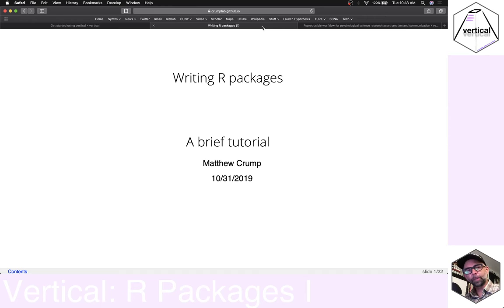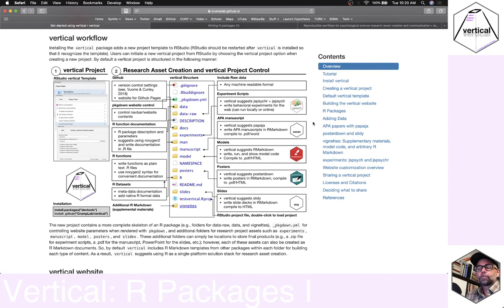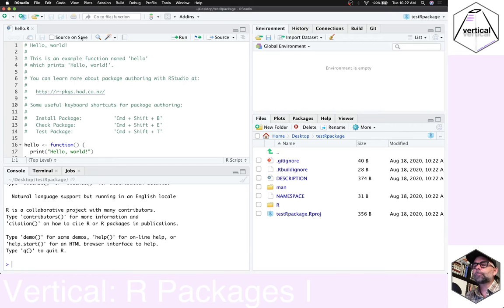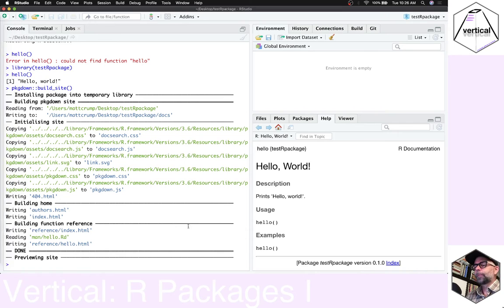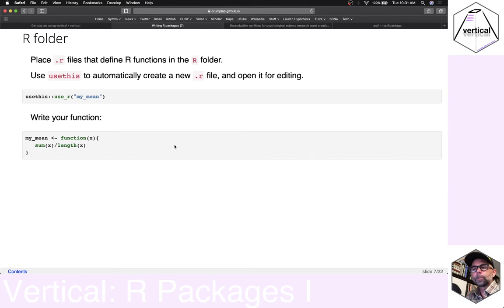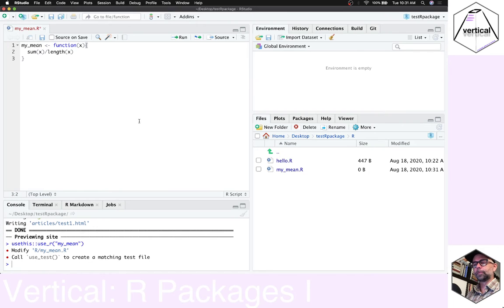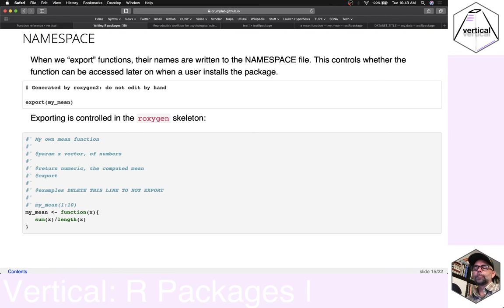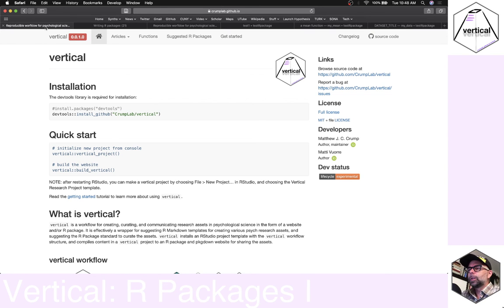Vertical: R Packages I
This is part of the vertical tutorial series and covers some basics of writing and compiling R packages.

Consult Hadley Wickham's book R Packages for a comprehensive reference on creating R packages